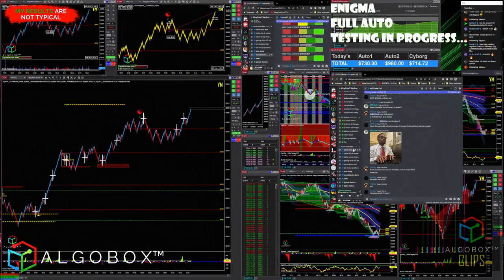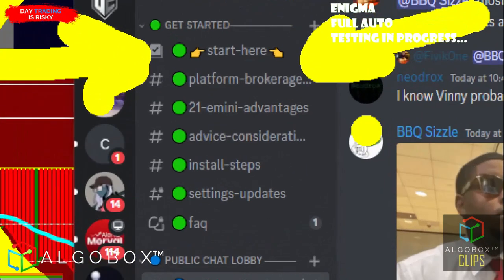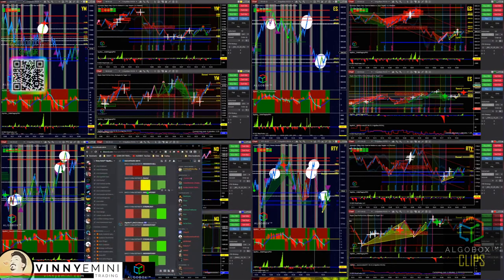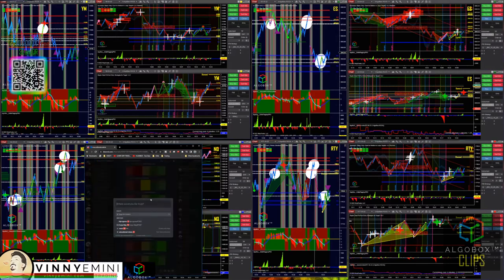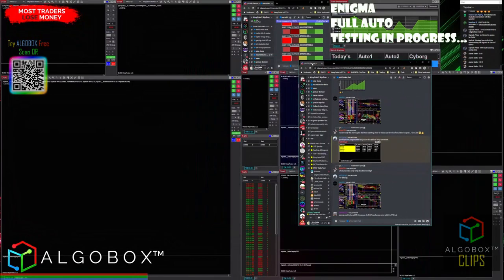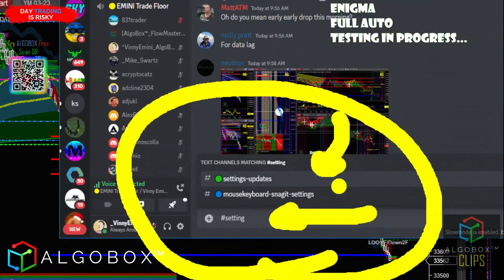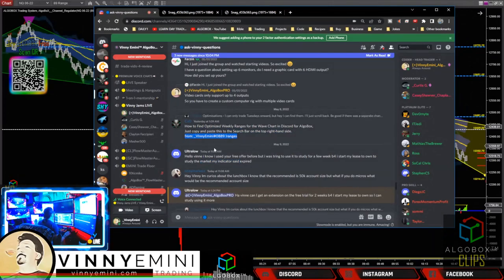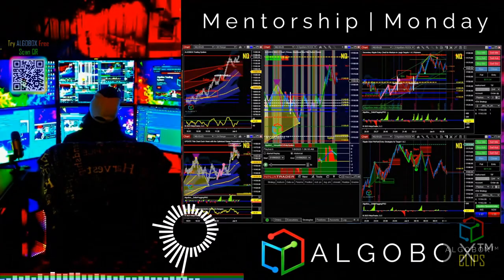COMPILATION: Discord Tips